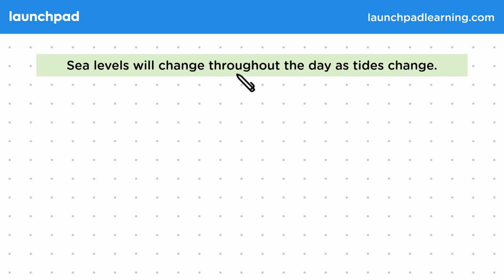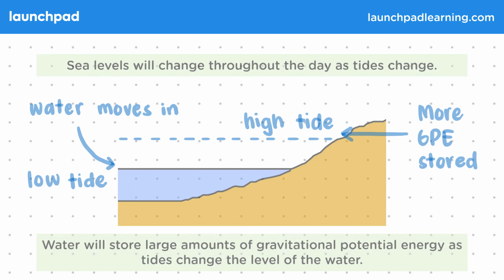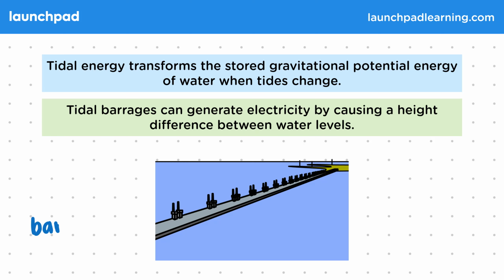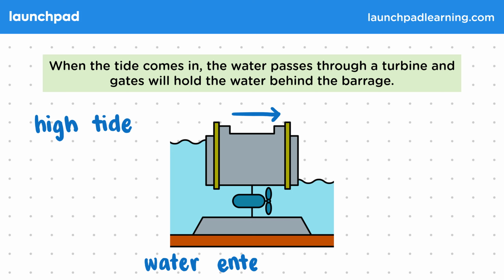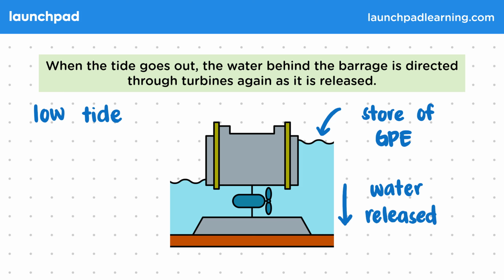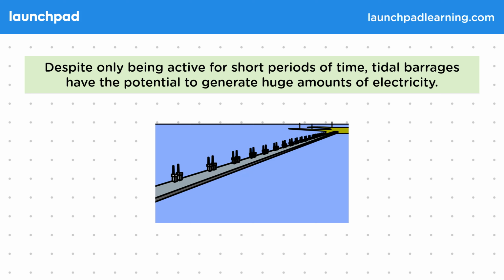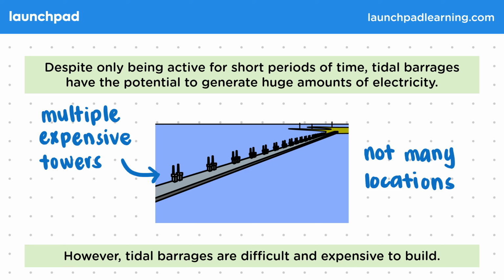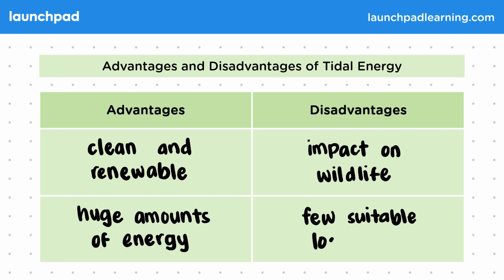Tidal Energy - GCSE Physics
🦊 In this GCSE Physics video, we discuss how tides change throughout the day due to the gravitational pull of the moon and the sun, causing fluctuations in sea levels and storing gravitational potential energy in the water. This energy can be harnessed through tidal energy systems like tidal barrages, which generate electricity by managing water flow as tides rise and fall. While tidal energy is clean and renewable with the potential to produce significant electricity, it poses challenges such as high construction costs, environmental impacts on local wildlife, and limited suitable locations for implementation.